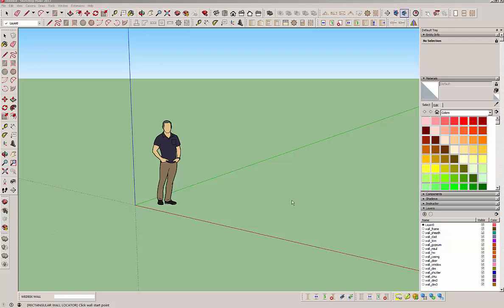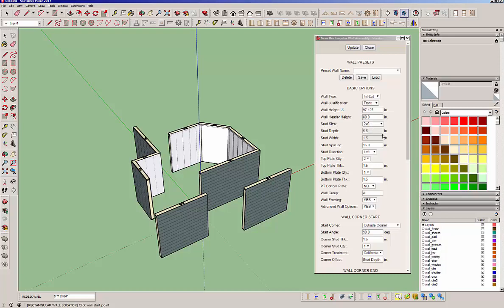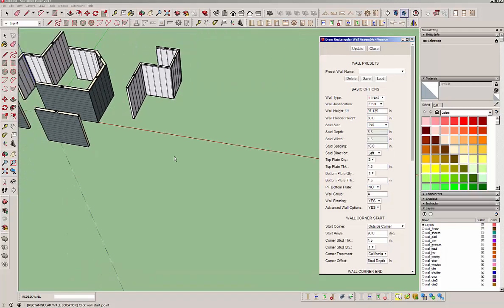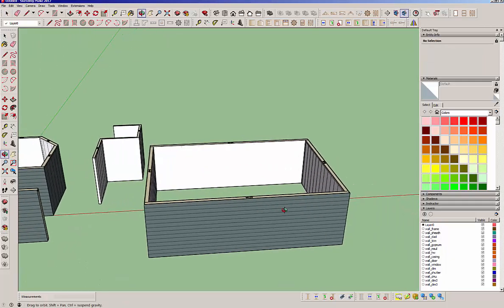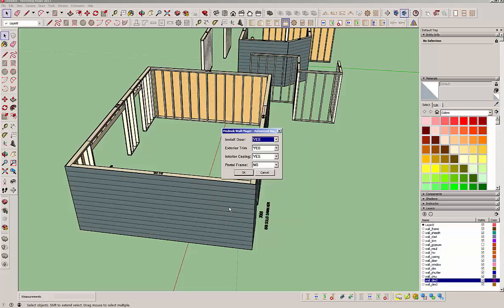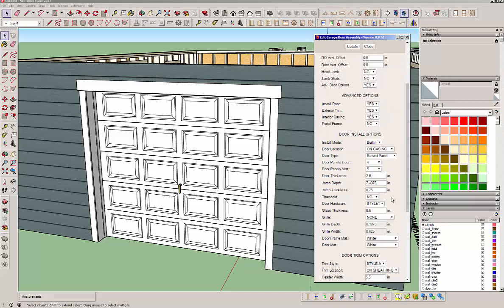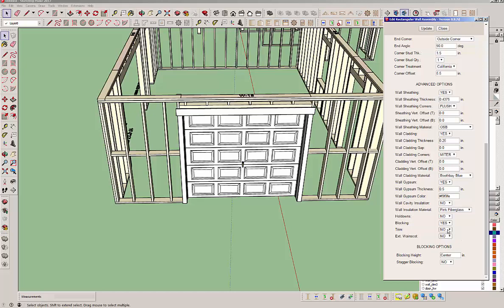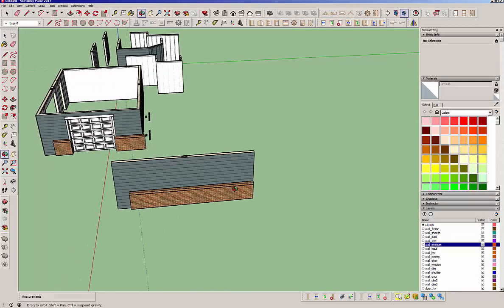Medeek Wall Plugin Tutorial 2 - Drawing Walls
A brief explanation of how to create walls using the Medeek Wall Plugin.